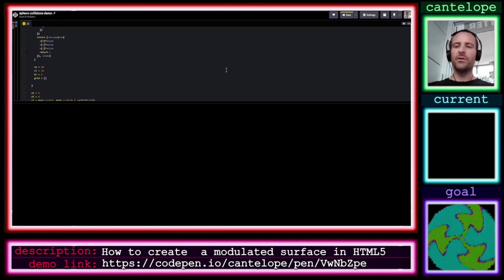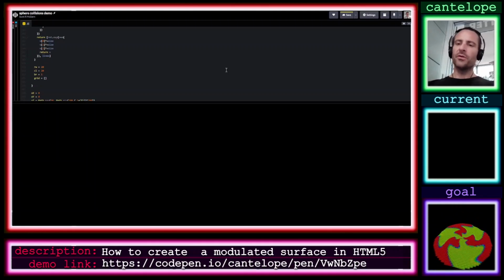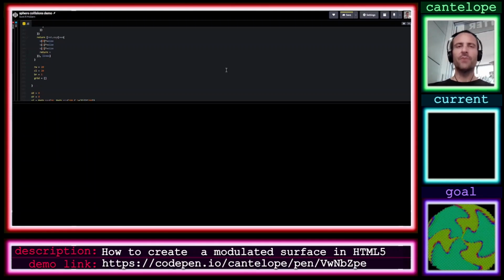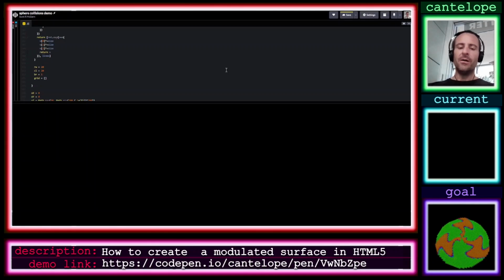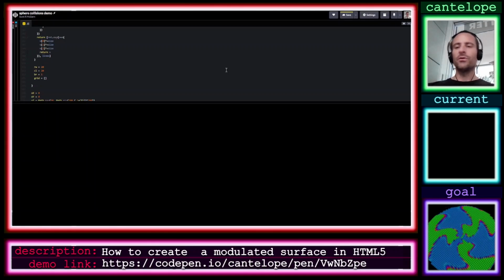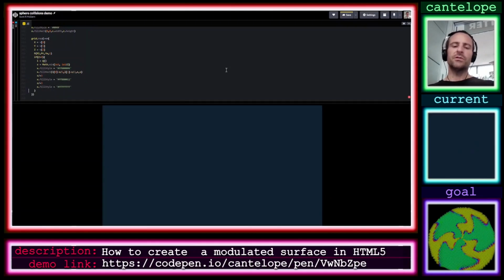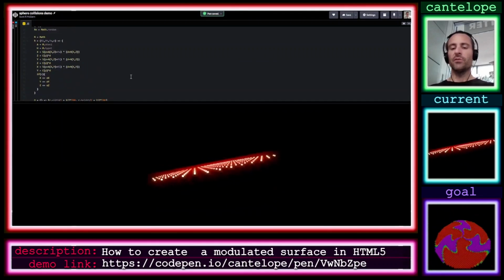How to create a modulated surface in HTML5 canvas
How to create a modulated surface in HTML5 canvas (with extended play song+animation at the end)